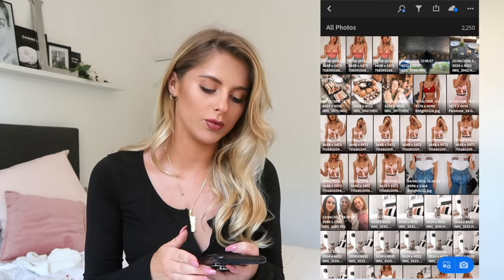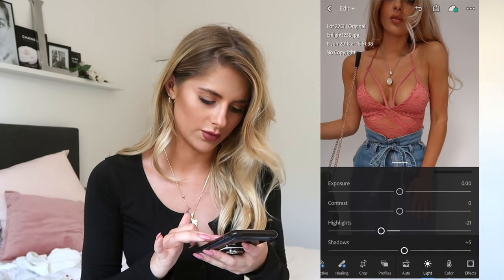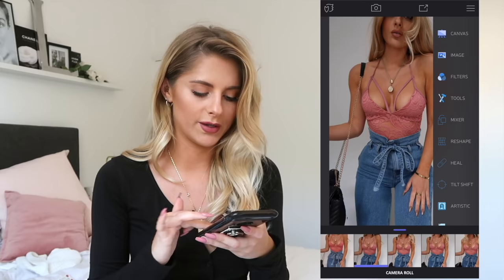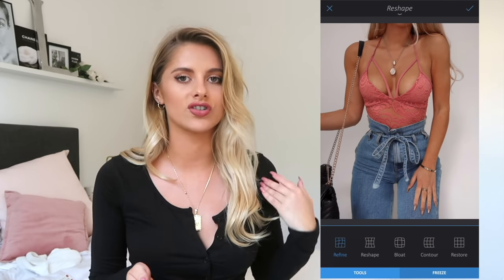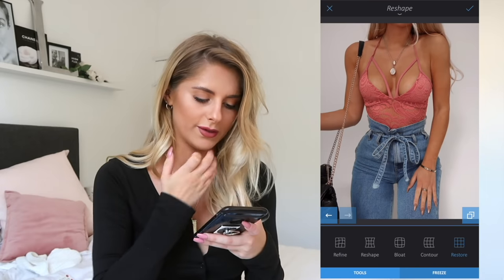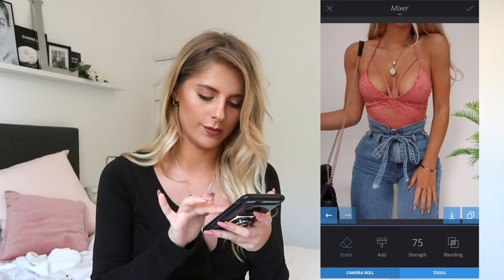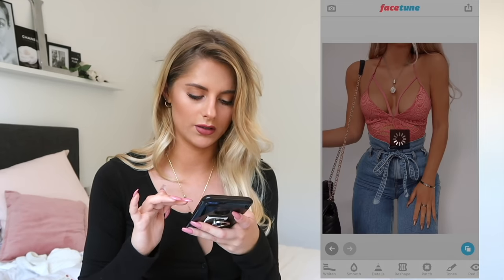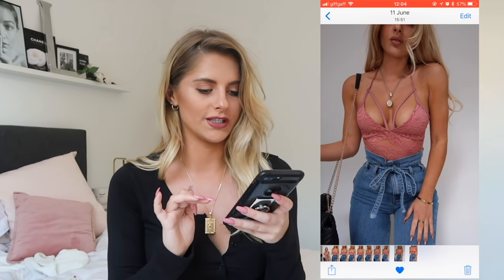How I Edit My Instagram Pictures | Fashion Influx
Hi loves, finally got round to filming this - sorry it’s so long and there’s so much in it haha, I do tend to go a bit crazy when it comes to editing! I’m a bit of a perfectionist, plus I never have time to make sure things are perfect at the photography stage ha. I’ve popped timestamps below if you want to flick to different parts :) xo

Lightroom (0:57)
- Upping temperature, changing colours, tones, lighting etc.

Snapseed (3:31)
- Altering perspective, cropping, changing lighting and ambiance.

Enlight (4:37)
- Reshaping areas, altering specific areas (tones, saturation, detail etc), healing tool & mixer tool to blend pictures together.

Facetune (10:22)
- Smooth, tones and detail tools.

Lightroom Round 2 (11:37)
- Final preset, turning up contrast and lowering saturation.

Mextures (12:08)
- Grit & Grain - Dusted filter on Colour Dodge setting.

Instagram (12:49)
- Lighten, turn down highlights, turn up sharpness.

WEARING*
Top - Missguided
Necklace - Rock & Rose